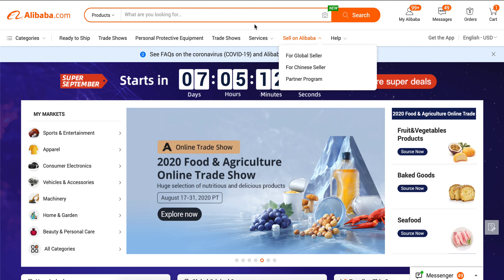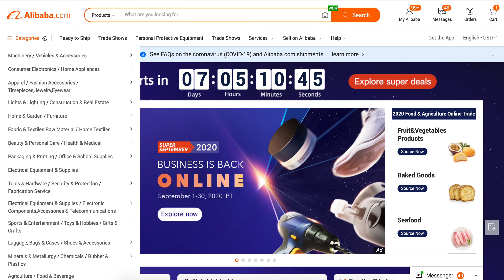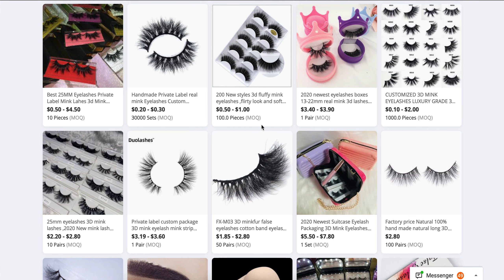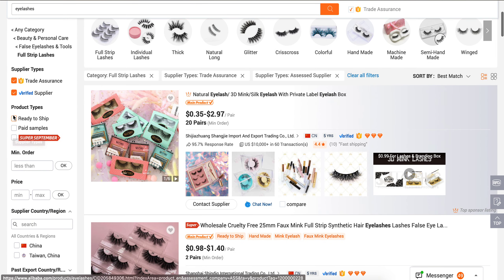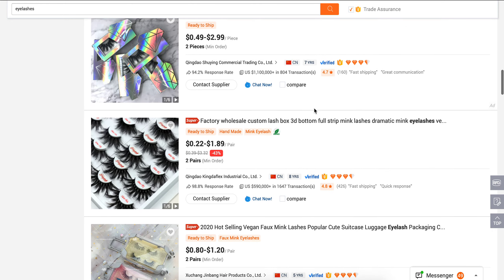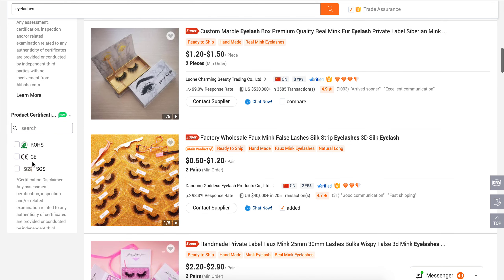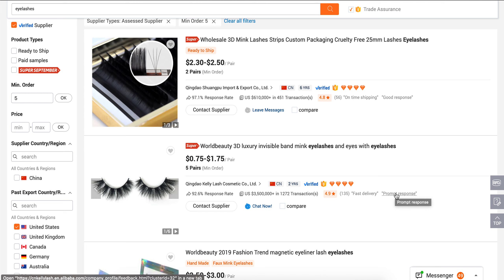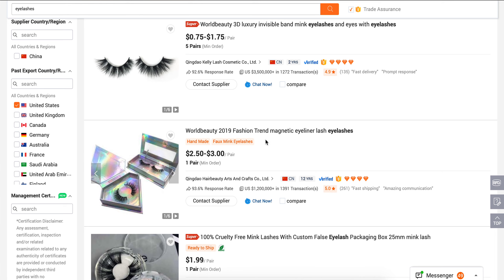How to Find Vendors On Alibaba Updated!!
Alibaba has recently changed how you navigate their site and it's confusing to filter and find the vendors you've been looking for. Back in January I did a video called "How To Find Vendors For Your Boutique on Alibaba" I go into great detail so I would suggest you watch it.